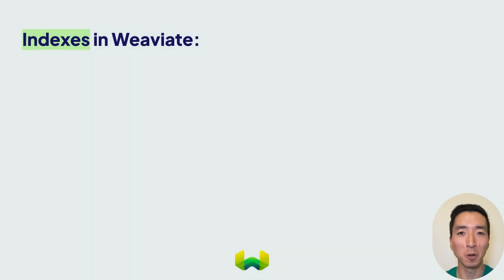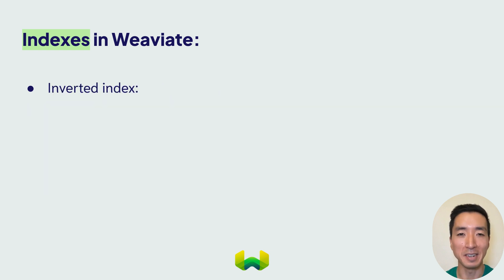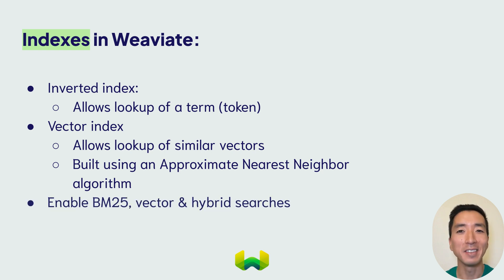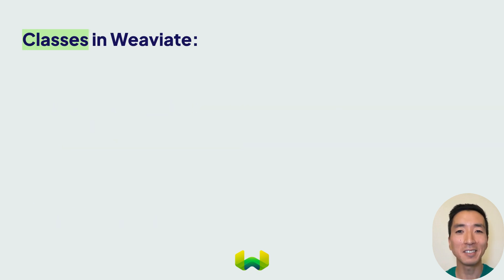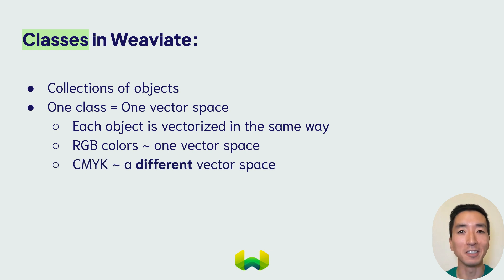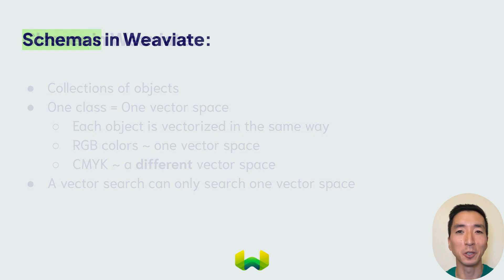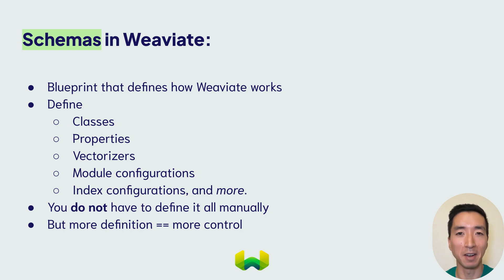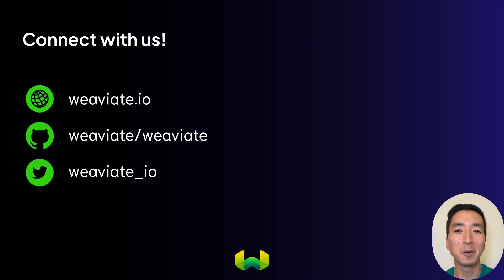Schemas Import - Data Structures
Weaviate Academy Unit 3: Data Structures